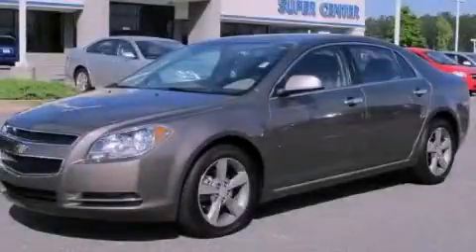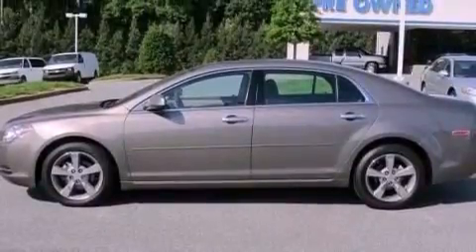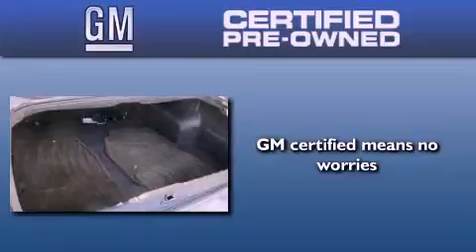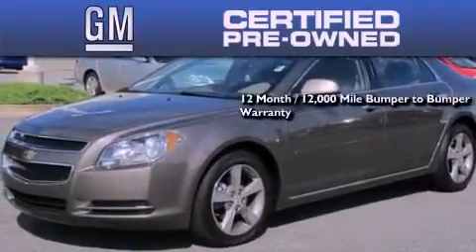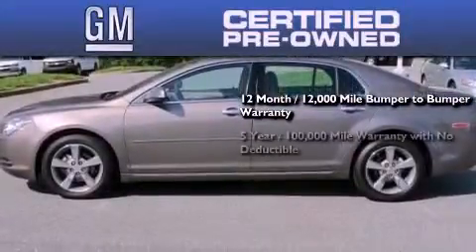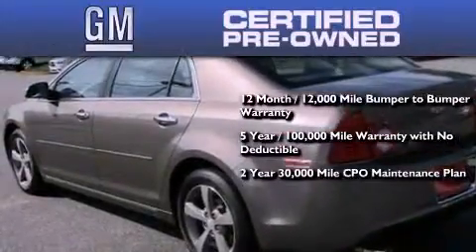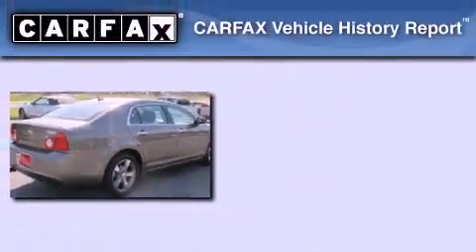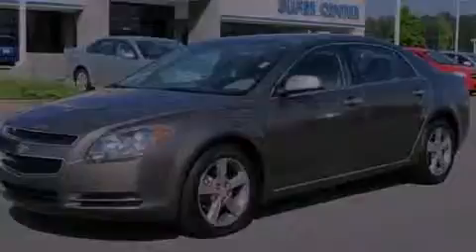2011 Chevrolet Malibu Certified Acworth GA 30101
Year : 2011
 Make : Chevrolet
 Model : Malibu
 Engine : Gas 4-Cyl 2.4L/145
 Trans . : Automatic
 Exterior : Mocha Steel Metallic
 Miles : 16,766
 Interior : COCOA/CASHMERE
 DAYS CHEVROLET INC
 3693 North Cobb Parkway
 Acworth , GA 30101
 2011 Chevrolet Malibu Acworth GA